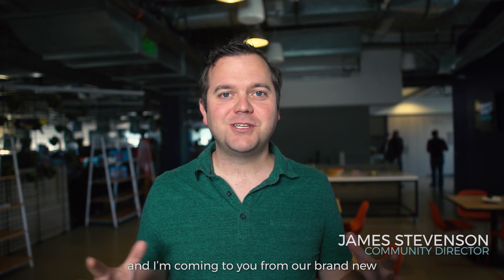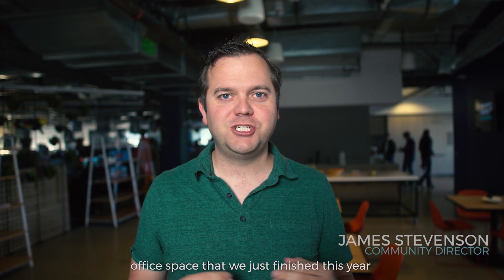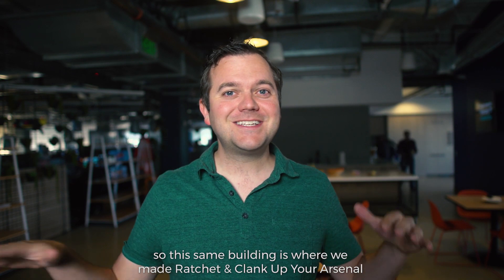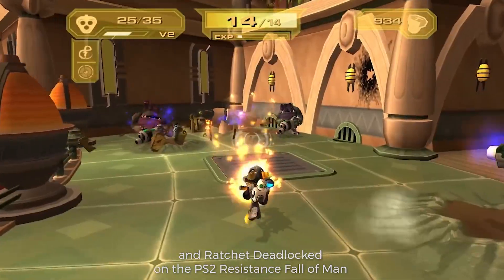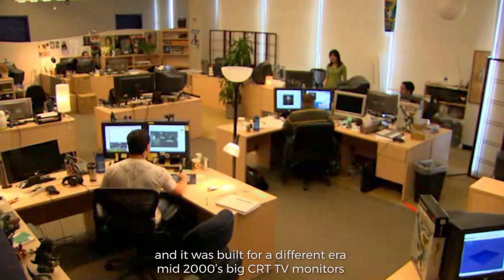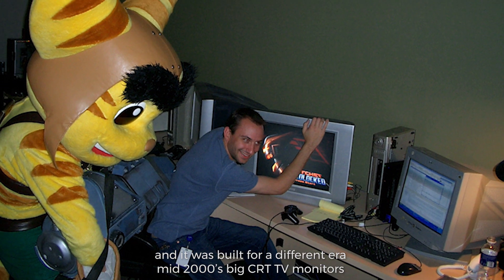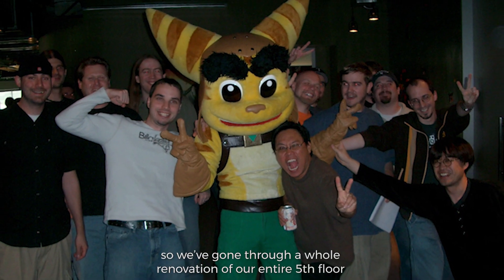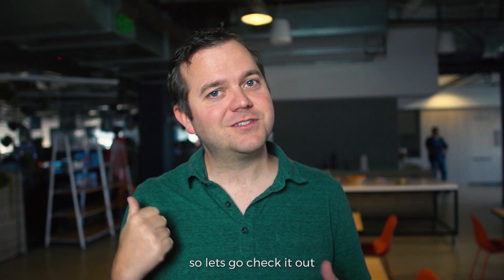Insomniac Games Studio Redesign Tour 2020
Want a tour of our newly renovated office space, here ya go!